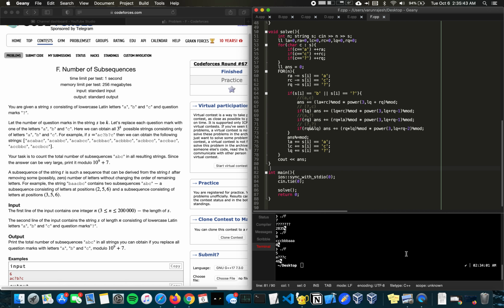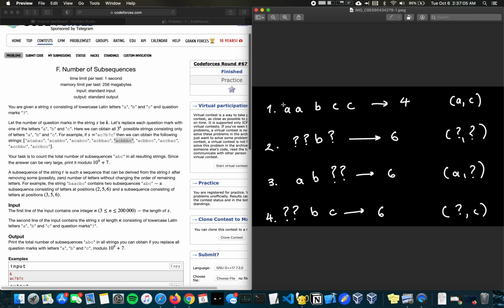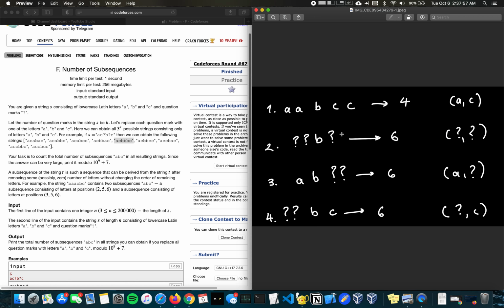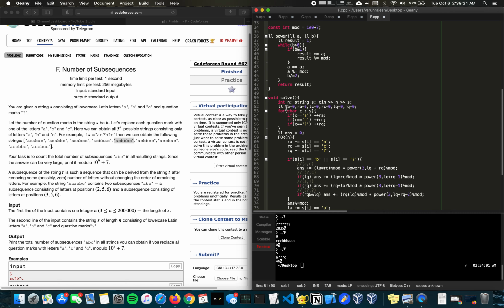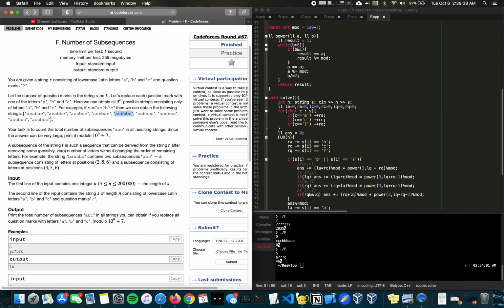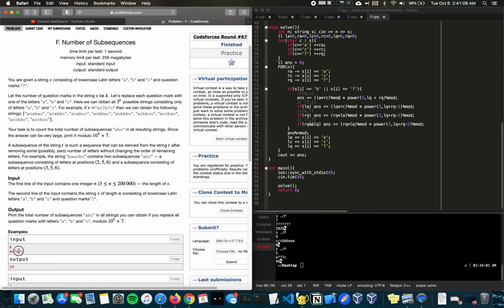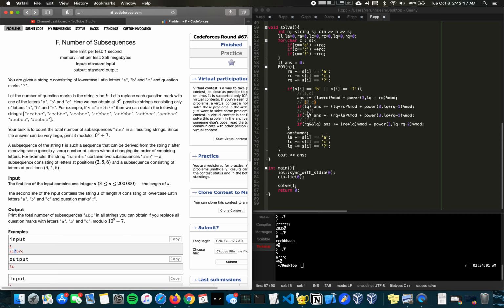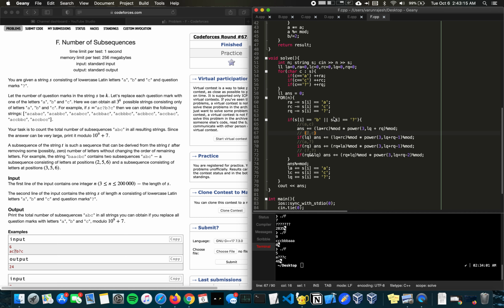Codeforces Round #674 (Div. 3) Explanation - F) Number of Subsequences